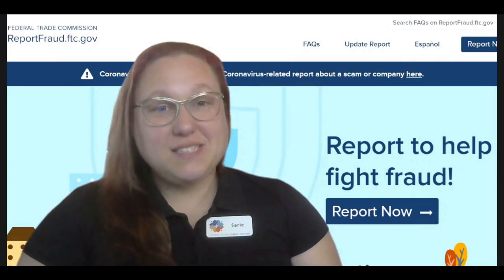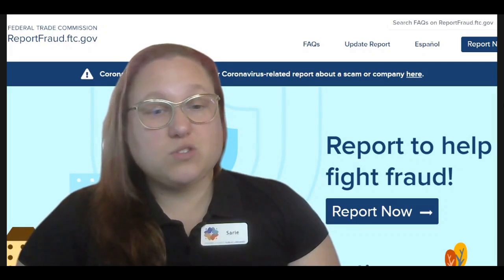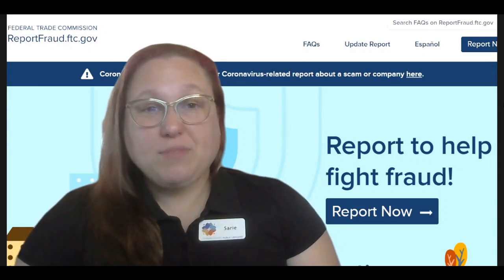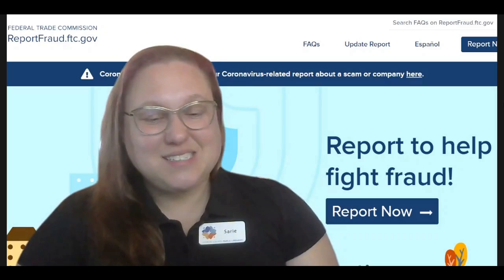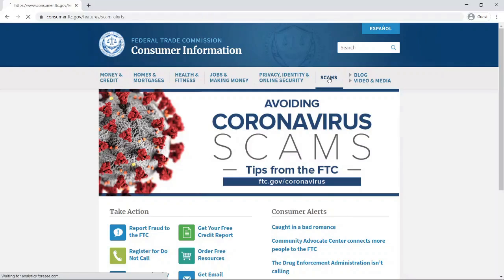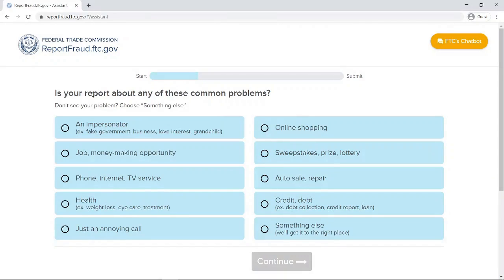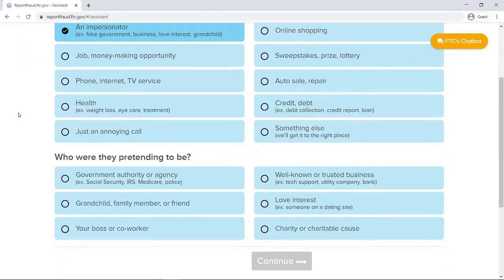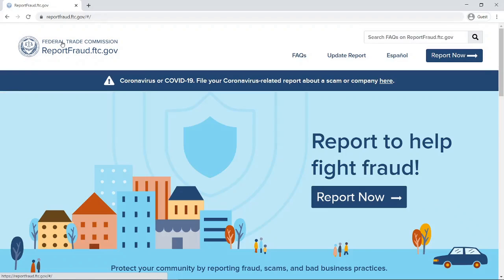Tech Tips: Protect Yourself from Fraud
In observance of National Consumer Protection Week, this Tech Tip discusses how to identify and report fraud, scams, and identity theft. Personal information can be solicited through phone calls, text messages, and emails coming from malicious individuals pretending to be the government, businesses, family, or friends. To report fraud, visit the Federal Trade Commission (FTC)

This video is available for a limited time.